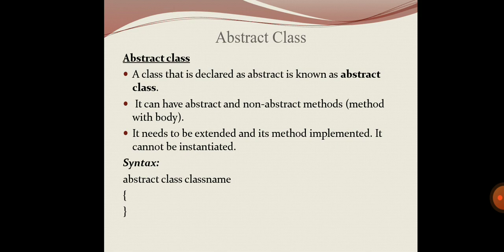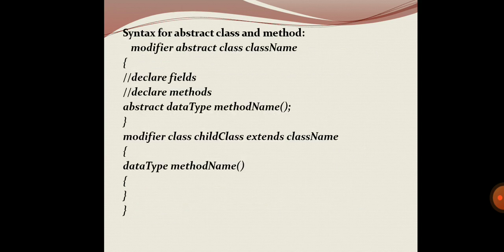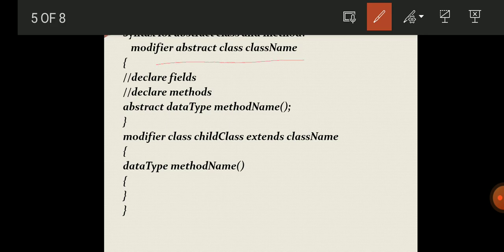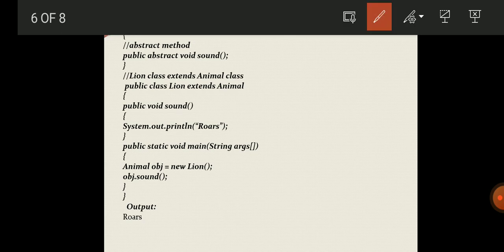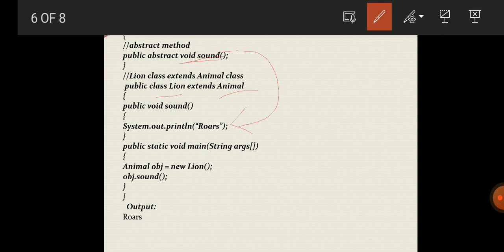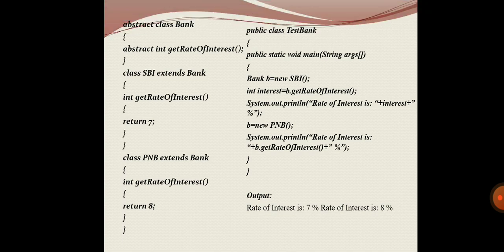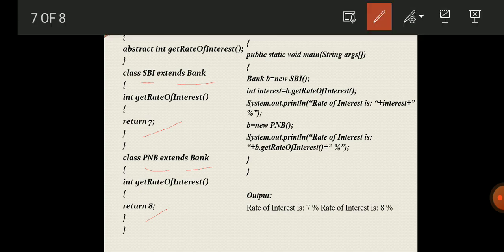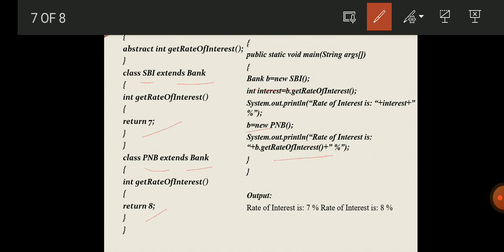CS8392 Object Oriented programming